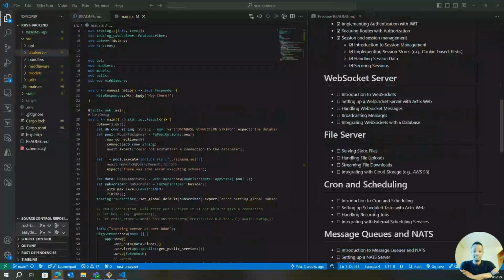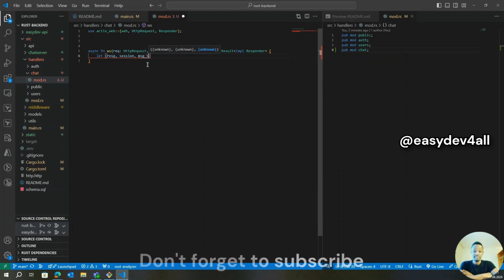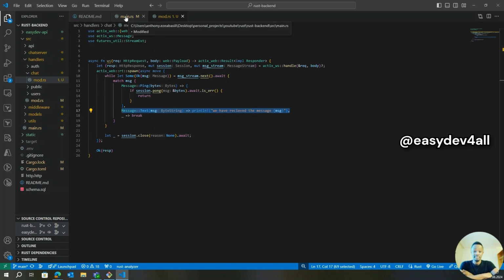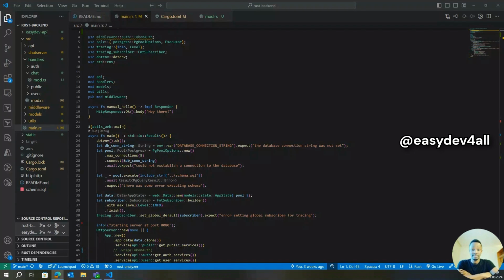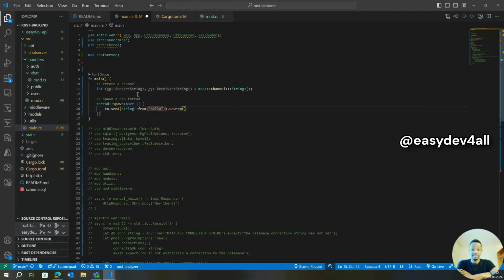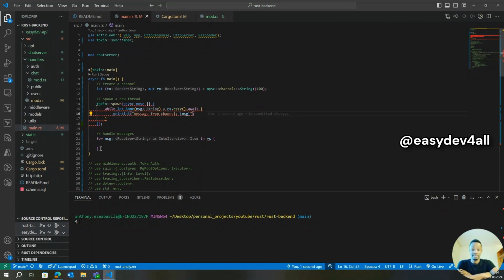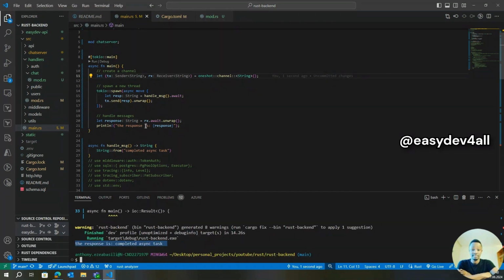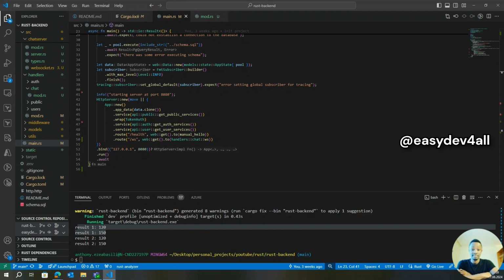Complete guide to getting started with Rust Pt6 - Build 7 Real world projects🔥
In this video, we will go through working with and setting up websocket serers, working with futures and streaming data, understanding channels etc.

What is covered so far:
Introduction
    ☑ What is Rust?
    ☑ Why Actix Web?
    ☑ Installing Rust
    ☑ Installing Cargo
    ☑ Setting up an IDE or Text Editor
    ☑ Creating a New Actix Web Project
Fundamentals of Actix Web
    ☑ Understanding Actors and Futures
    ☑ Hello world
    ☑ Handling HTTP Requests and Responses
    ☑ Routing and Path Parameters
    ☑ Query Parameters and Form Data
Building a RESTful API
    ☑ RESTful APIs
    ☑ Handling JSON Data
    ☑ Error Handling and Status Codes
Database Integration
    ☑ Logging and tracing
    ☑ Using and managing env variables
    ☑ Introduction to Databases in Rust
    ☑ Setting up a PostgreSQL Database
    ☑ Introductin to ORMs (e.g., Diesel)
    ☑ Querying the Database
    ☑ Handling Transactions
Authentication and Authorization
    ☑ Introduction to Authentication and Authorization
    ☑ Implementing Authentication with JWT
    ☑ Securing Routes with Authorization
    ☑ Session and session management
    ☑ Introduction to Session Management
    ☑ Implementing Session Stores (e.g., Cookie-based, Redis)
    ☑ Handling Session Data
    ☑ Securing Sessions
WebSocket Server
    ☑ Introduction to WebSockets
    ☑ Setting up a WebSocket Server with Actix Web
    ☑ Handling WebSocket Messages
    ☑ Broadcasting Messages

☑ Integrating WebSockets with a Database

Join us as we guide you through the process of setting up your development environment, mastering the fundamentals of Backend development and exploring advanced topics like WebSockets, file handling, and database integration.

Whether you're a seasoned Rust developer or a curious newcomer, this video has something for everyone.